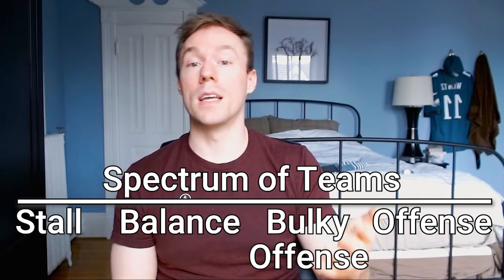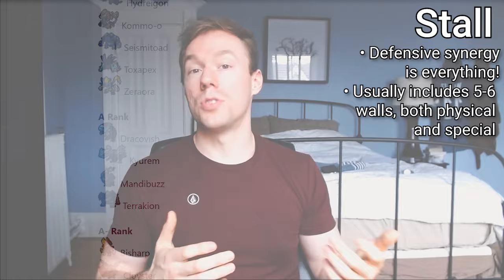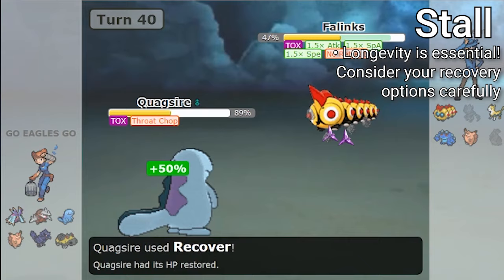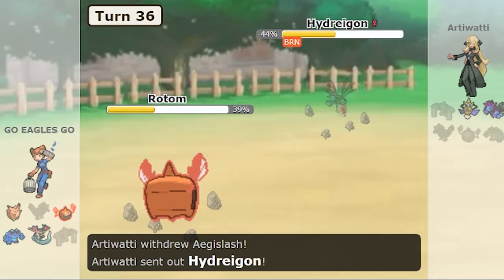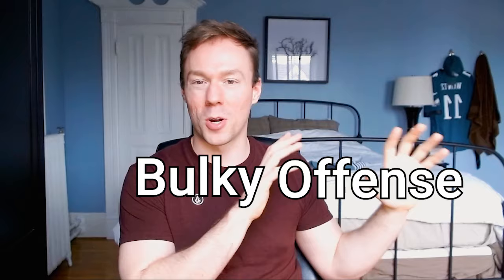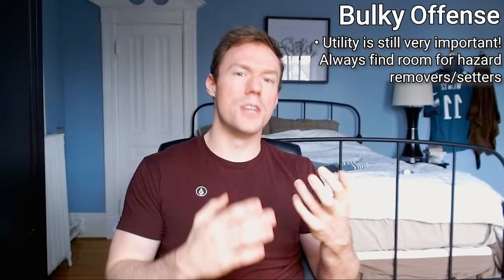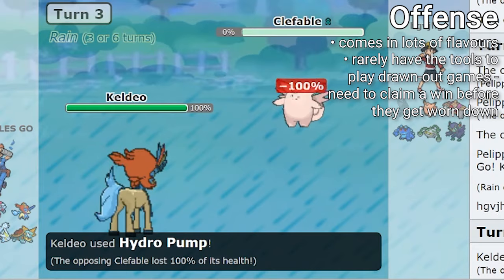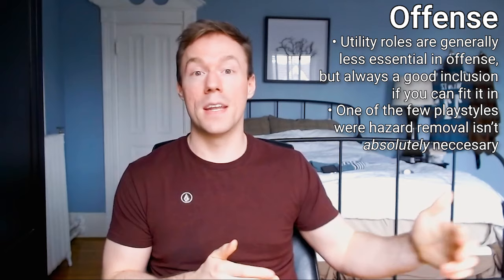How to Teambuild in Pokemon - Part 2: What types of teams are there? | Competitive Pokemon EXPLAINED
Back again with the second installment of my teambuilding guide. When learning how to build competitive teams in Pokemon, I felt that it was important for newcomers to understand what type of team they wanted to build. But as I worked through the process of explaining that, I quickly realized that the roles used in these teams needed to be explained, too - which lead to my previous video on the roles found in competitive teams. Next episode we'll be covering the makeup of offensive and defensive cores in the game, which should put us in a great position to make our own teams - so stay tuned!

Various Brock Berrigan music from his amazing Point Pleasant album.